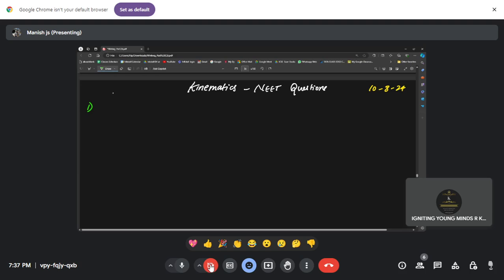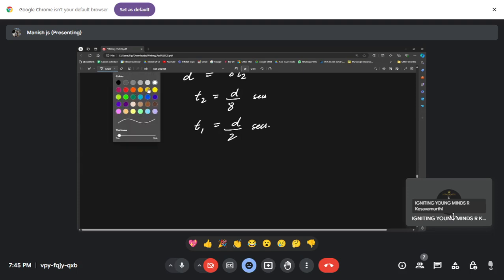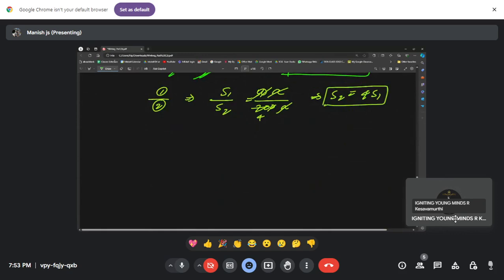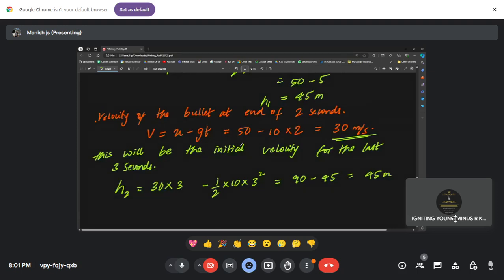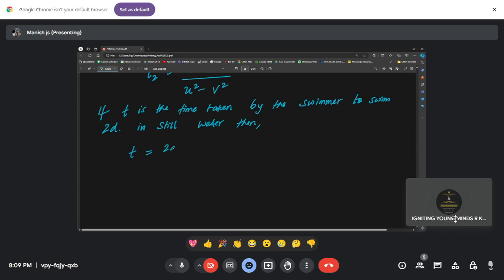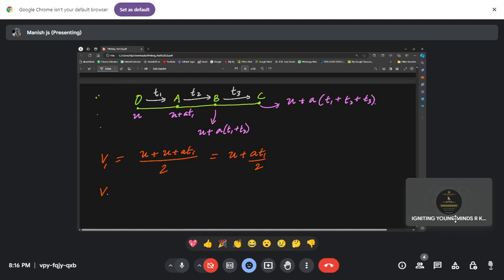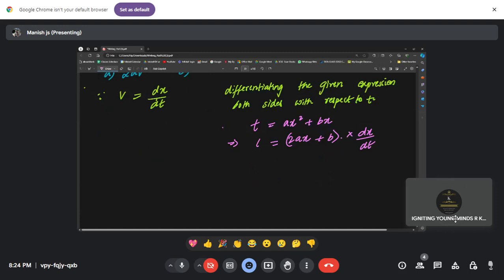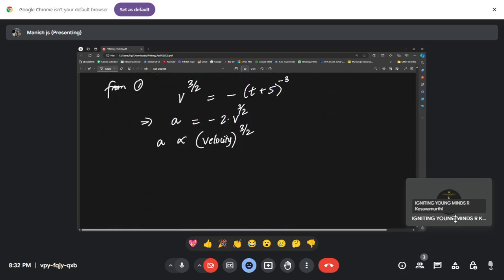NEET / JEE 2025 PHYSICS CLASS DT AUGUST 10, 2024